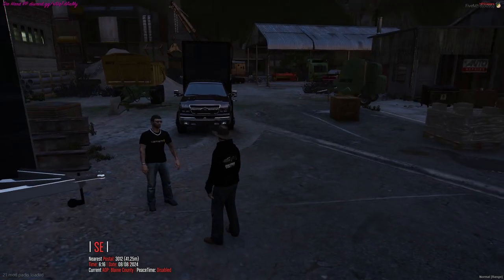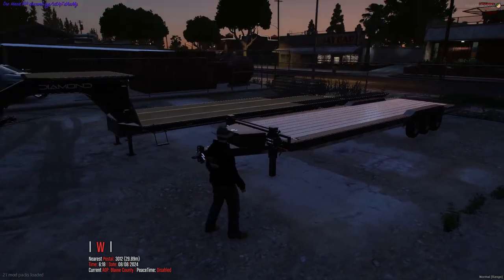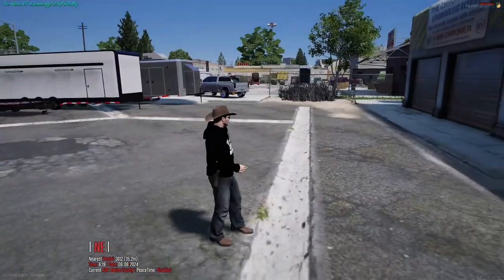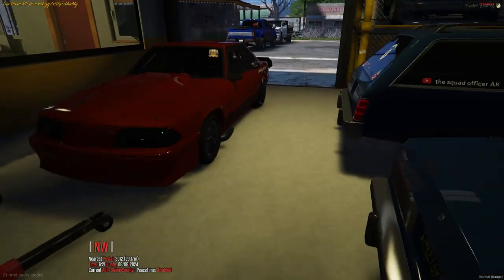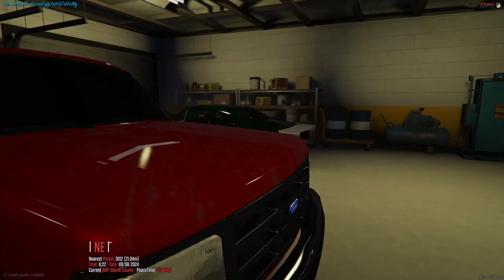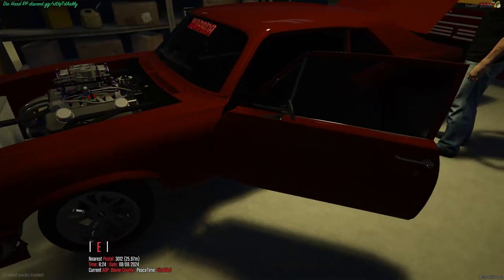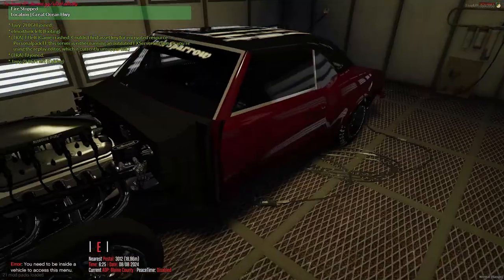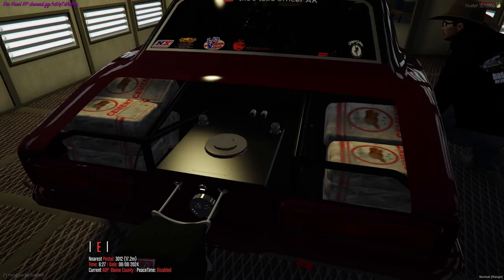Fivem Info Video And Bought A Bigger Shop Next Door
Trucks I Own

2024 Chevy 2500
2022 Late Model
2021 Peterbilt 579
2020 F450
2018 Denali 4500
2018 Denali 4500 Dump
05 gmc 2500
1998 F350 7.3
Race Cars I Own

2024 Bumper Pull Lift Gate
2023 Goose Neck Open
2022 Bumper Pull 38ft Enclosed
2018 Goose Neck 53ft Enclosed
2018 Goose Neck 53ft Stacker
2015 Bumper Pull 28ft Stacker
2011 Bumper Pull 20ft Open
Propertys I Own

The Bar In Paleto
The Red Shop In Paleto
The Shop Right Next To The Red Shop In Paleto
My House In Paleto
My Dealership

This is a QBcore based server with loads of scripts/jobs/houses/cars/trucks to offer to our members, so join up while you can! DHRP ON TOP.

Die Hard Roleplay has:

-Dirt Racing

-Asphalt Racing

-Drag Racing

-Custom Houses

-Custom Garages/Shops

-Custom Scripts

We are Currently looking for staff positions, Law Enforcement heads, and Fire Department heads. Join up and feel free to apply when we post applications/interviews. I hope to see you in Die Hard RP!!